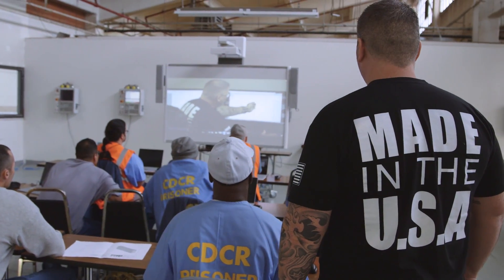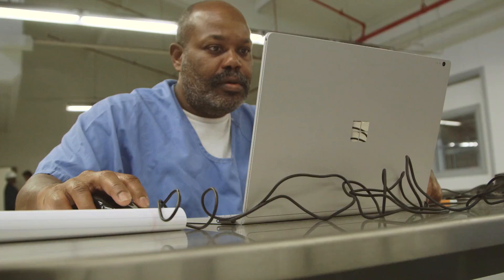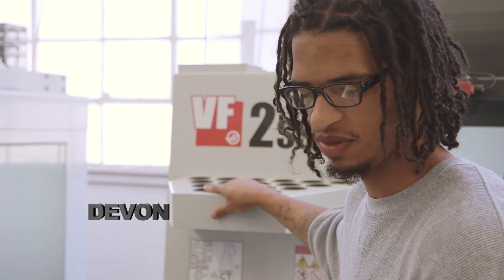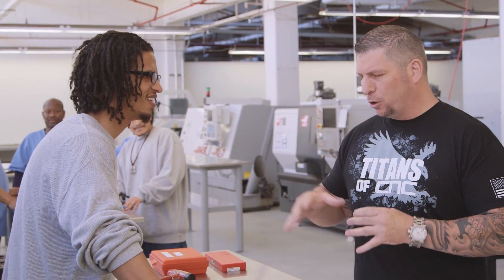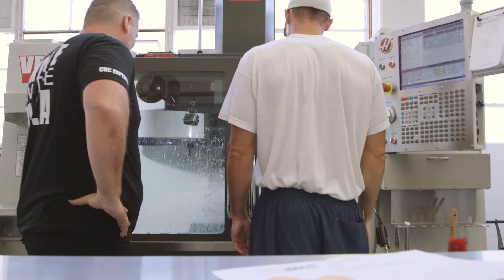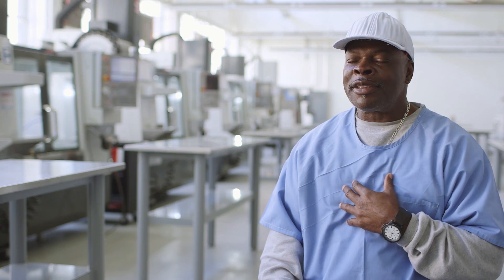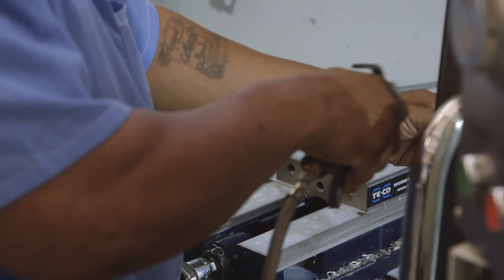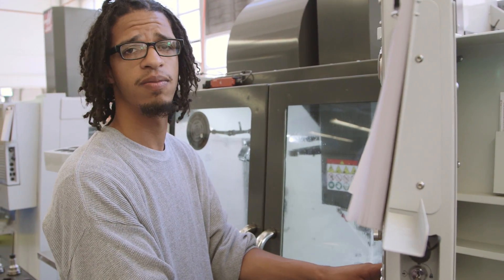CNC Machining Education - Proof of Concept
TITAN teaches students inside San Quentin Prison how to design, program, set-up CNC Machines and run their own parts. In just 6 weeks.

"Skills Gap" has become the buzz word lately... But not many have mentioned the fact that there are no high level CNC Machining standards or advanced curriculum out there to teach from.  Our Industry has become a Multi-Axis, Multi-Spindle, Automated Competitive Beast.

Our Schools & Teachers are stepping up to solve the Skills Gap... But there is one major problem? No Advanced CNC Curriculum that is simple to use.

I decided to tackle this problem head on and while building my first CNC school in San Quentin Prison... My team and I also designed the most advanced CNC curriculum ever created and put it online for FREE

You can have the best school and fancy machines... but if you don't have curriculum that works fast and efficient... You will be stuck in the mud, wasting money and time.

My curriculum comes from my head and is completely backwards...  and that is why it works - quickly.

It is project based and you learn through repetition... Each project is carefully designed to teach new techniques as you go and instead of sitting in front of a computer for weeks or months... or in books... you learn through action.

I am not going to explain everything all at once. Instead, we use tutorials that take you step by step through the first part. We teach you how to design the part from a blue print and explain things from a machinist perspective... Then we teach you about the tools to make just the specific part your working on... Step by step we teach you to program and discuss the hows and whys of everything related. We discuss problems solved as we go... Once the program is simulated and proofed out... We teach you exactly how to set up the CNC machine... How to use a machinists stone - How to install a vise - How to select tools - how to put tools in holders - how to edge find - probe - zero fixtures and on and on... in just days - you machine your first part and hold it in your hand, like John is above in the picture. When the part is done we teach you about inspection techniques and tools needed for that specific part and then move on...

Then you simply go from part to part to part... gaining experience, confidence and wisdom as you go... This video shows students making multiple "building blocks" on their own. Building blocks is my basic mill teaching series. We also have lathe, live tooling, 5 axis and more... Every day my FREE CNC Education site gets better... and will soon be the industry standard... as nothing out there can compete or come close.

I took men who have never been on a computer before and in just 6 weeks... taught them how to CNC machine their own parts and this is just the beginning. Every day, they get better and machine more parts.

This would take months or years with the other out dated and old curriculum's and standards currently being used. I am not trying to compete with other education platforms... instead, I am just dedicating myself to this trade, its workers and the next generation.

Love this Trade & Love it's Workers,

Titan Gilroy